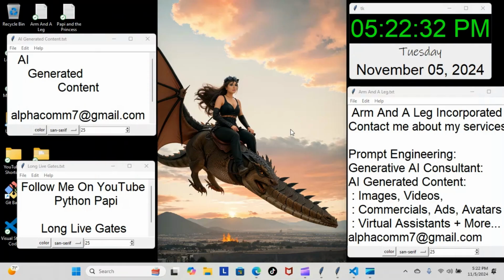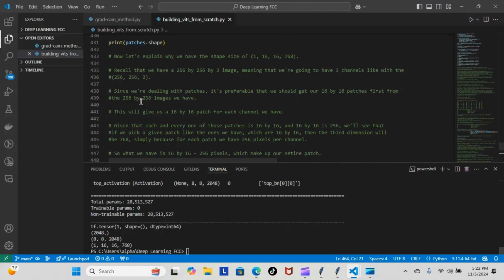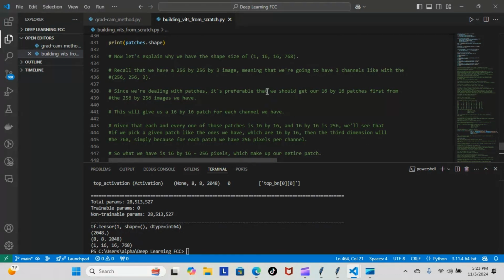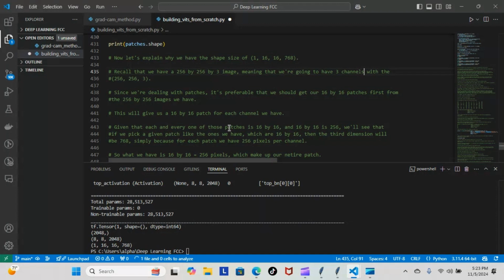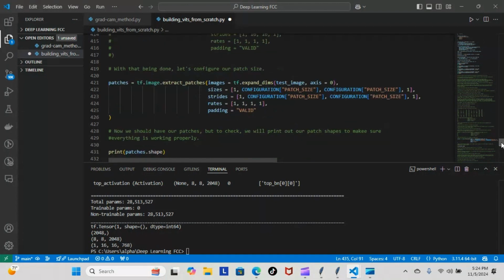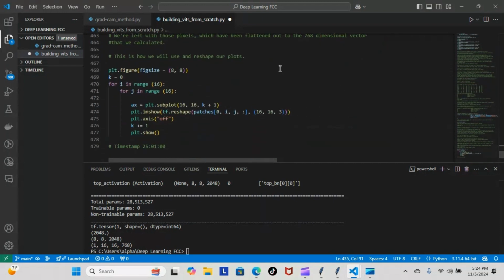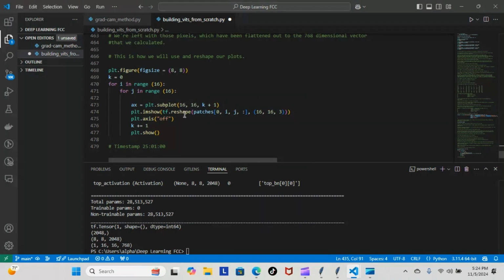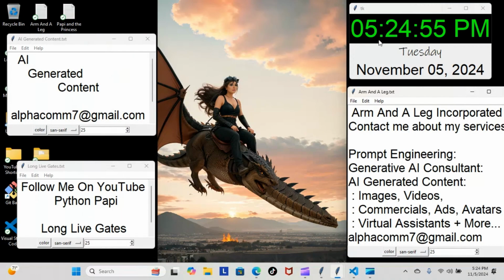Python Papi / Tensorflow Day 266 - Building Neural Networks - Part 247